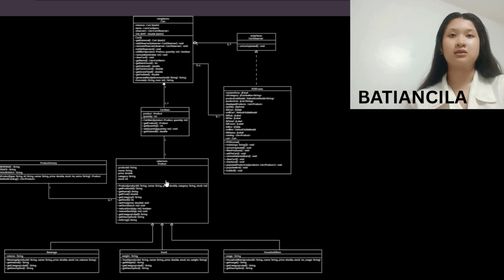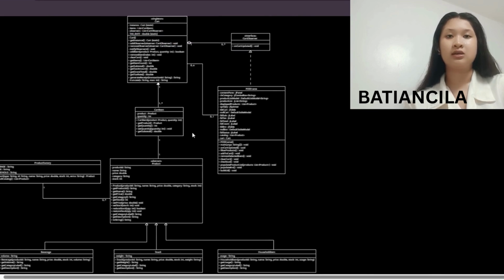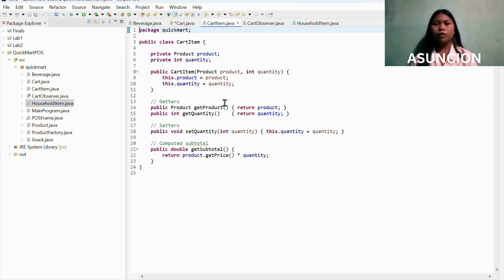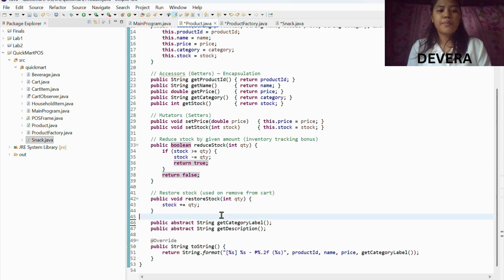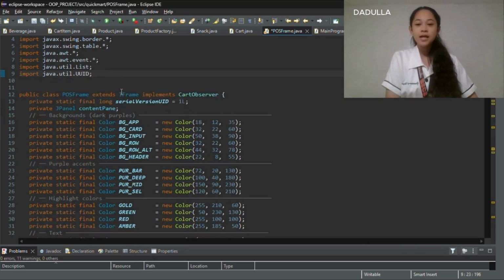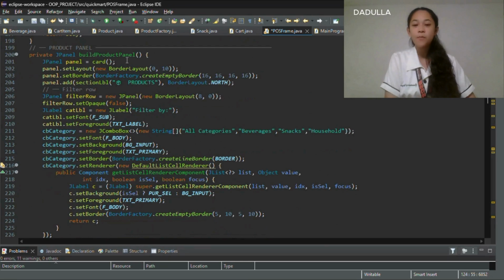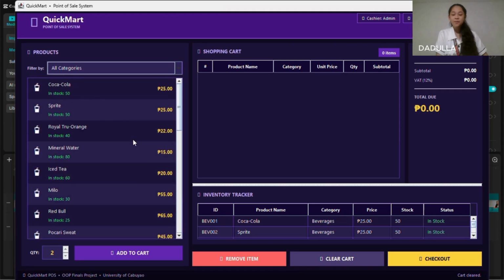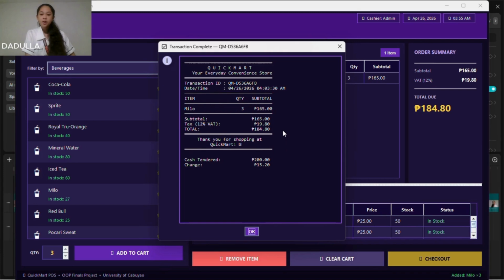OOP PROJECT_ 2 CS - A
00:12 - 04:31 (BATIANCILA - DIAGRAM)
04:32 - 09:37 (ASUNCION - BEVERAGE, CART, CARTITEM, CART OBSERVER, HOUSEHOLD ITEM CLASSES)
09:38 - 14:44 (DEVERA - MAIN, PRODUCT, PRODUCT FACTORY, SNACK CLASSES)
14:44 - 27:07 (DADULLA - POSFRAME & OUTPUT)